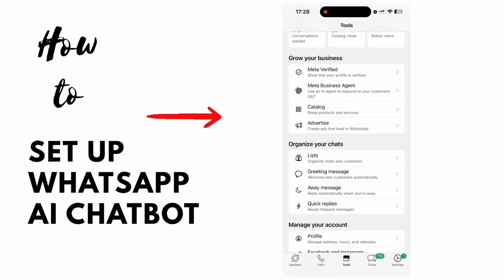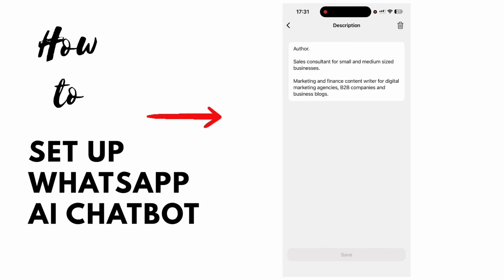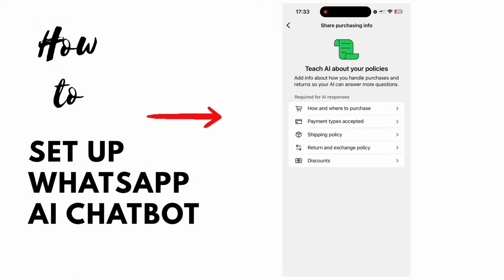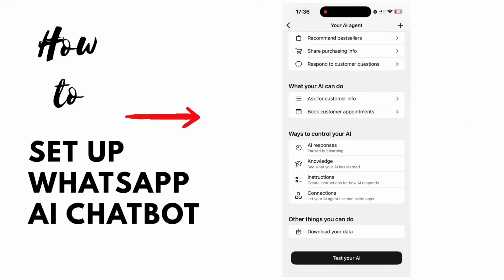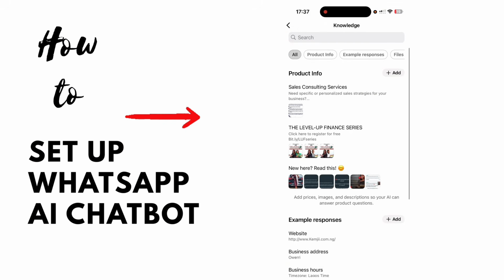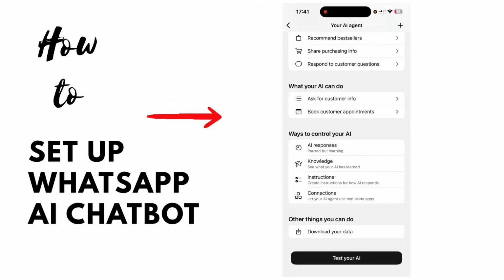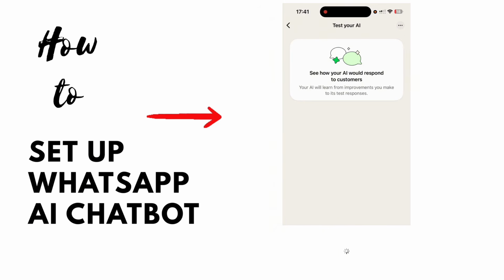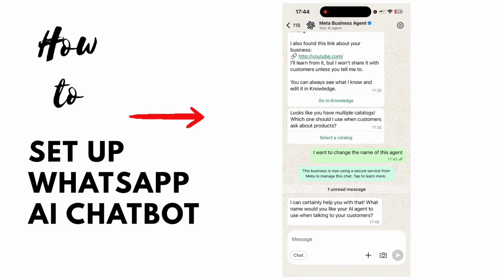Automate Your WhatsApp Business: Close Deals 24/7 with Free Meta AI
Learn how to automate WhatsApp for sales using AI tools. Close high-ticket deals without manually responding to every message.

Many business owners struggle to balance daily operations with the need to generate more revenue. If you are a solo entrepreneur juggling family, school, or a job, finding the time to manage customer inquiries is difficult. This guide shows you how to implement AI systems that handle your conversations, allowing you to close sales with AI efficiency while you focus on other important tasks.

By setting up the right whatsapp sales automation, you can stop trading your limited time for manual replies. This process is designed for those who need to scale their income without hiring a full support team. We look at the practical steps to automate whatsapp workflows so that your business continues to generate leads and finalize deals even when you are busy.

This video wil teach you how to close Deals FAST 24/7 and Automate your WhatsApp Business with Free Meta AI.

P.S:
If you'd like to learn how to start and grow a highly profitable YouTube channel even if you have zero experience, then you should register for the YouTube Launch Blueprint online training today.

The goal of this channel is to help more people build very profitable businesses, make money online, and live a highly profitable life.